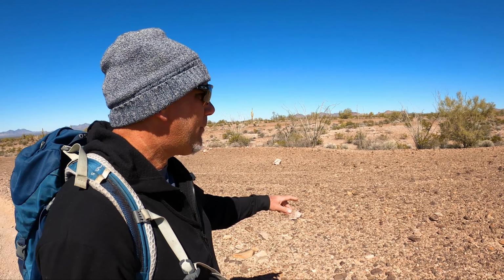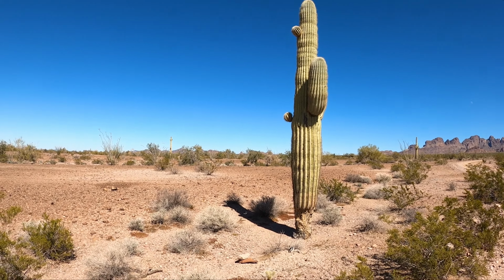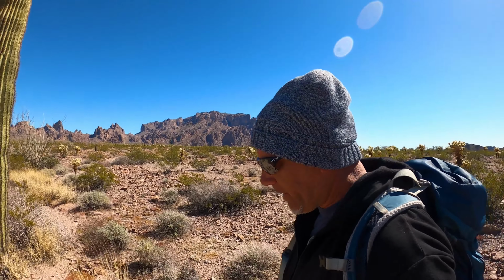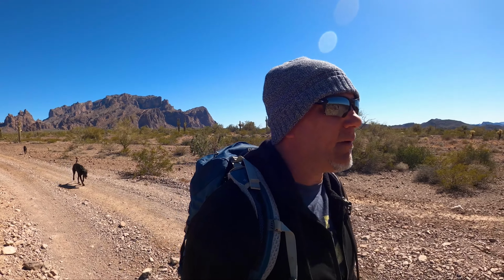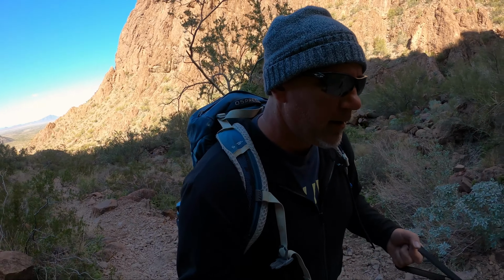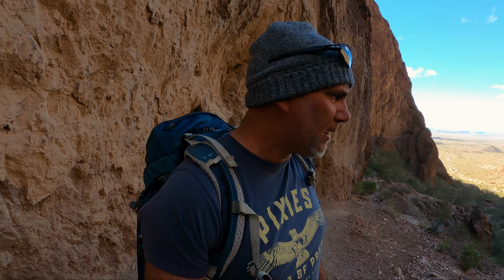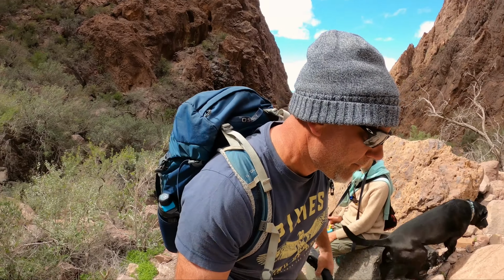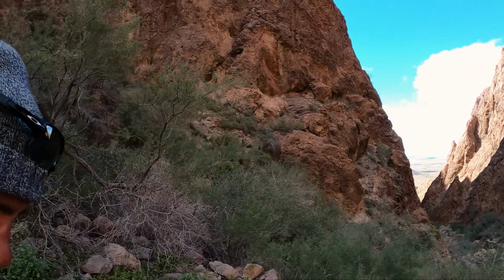Over 600,000 Acres of your PUBLIC LANDS!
Explore this 600,000 acres of our public lands with us!

At 665,400 acres, the KofA National Wildlife Refuge is one of the largest Wildlife Refuges in the the United States outside of Alaska. It was created to protect Desert Bighorn Sheep and offers a variety of recreational activities. We spent some time there in February camping and hiking in the spectacular Palm Canyon as well as the surrounding Sonoran desert.

How to get there:

KofA Queen Rd. campsite:  33°22'54.58"N  114° 8'55.74"W
Palm Canyon Trailhead:  33°21'37.82"N  114° 6'22.22"W

Filmed on: February 26, 2023

By using these links to make a purchase, I'll earn a small share of the profits, without any extra cost to you. Supporting the channel in this way helps me cover some of the production costs and enables me to create more content like this for you.

Hiking Gear:

Osprey Stratos 36 (Amazon) New version
Hoka Speedgoat 5 (Amazon)
Darn Tough Hiker Boot Mid-weight (Amazon)
Stkygood Foam Pad (Amazon)
Leatherman Signal (Amazon)
Sunblessa Headtorch H-11 (Amazon)
Hydro Flask 40 oz Stainless (Amazon)
Sawyer SP-128 (Amazon)

Filming Equipment:

Go Pro Hero 13 (Amazon)
Go Pro Hero 8 (Amazon)
Ulanzi Cage for Go Pro 13 (Amazon)
Rode VideoMicro (Amazon)
Go Pro Mic Adapter (Amazon)